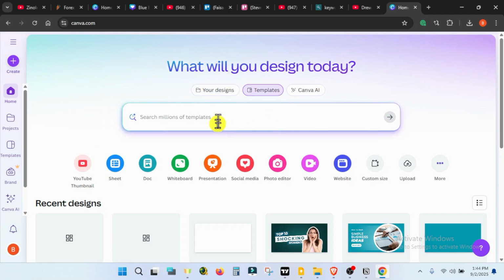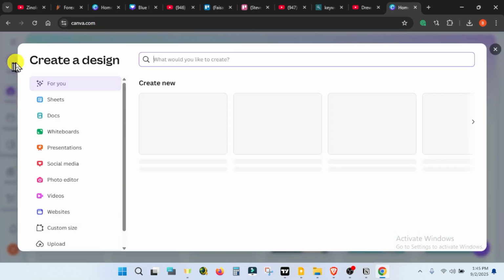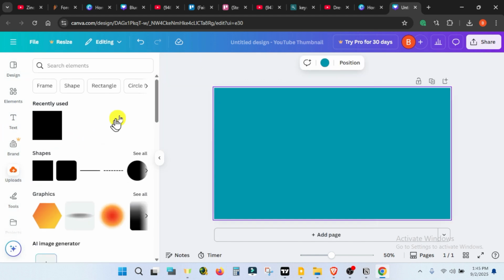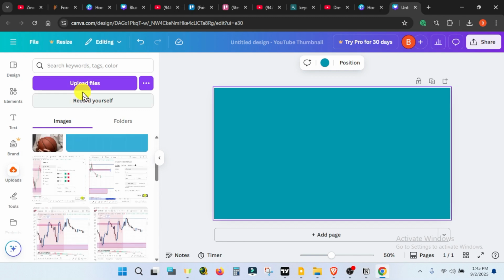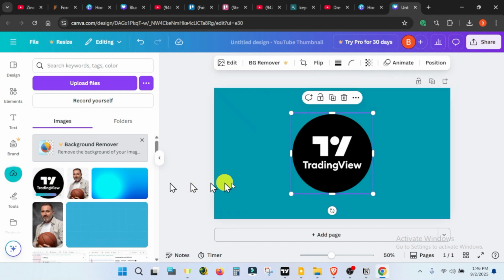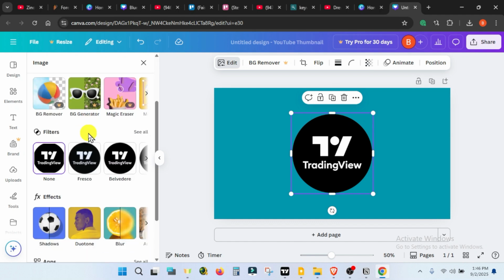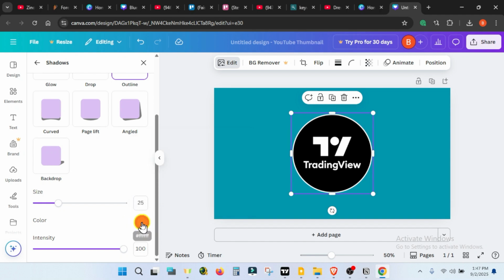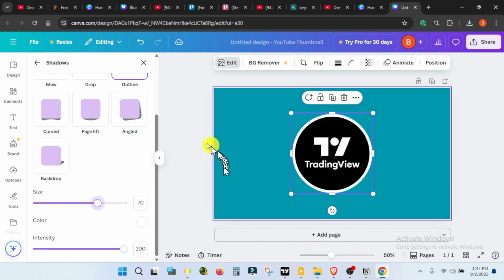How To Add Border To Logo In Canva | Add Border To Image In Canva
Want to learn how to add border to logo in Canva? In this video, I’ll show you step by step how to add border in Canva so your logo stands out. You’ll see how to add border to image in Canva, how to add a border in photo in Canva, and even how to add a border around text in Canva. I’ll also guide you through how to add a border to a shape in Canva and how to quickly add a border to a shape in Canva.

Whether you want to add a white border to image in Canva, add borders to images in Canva, or simply create a border around your logo, this tutorial makes it super simple. By the end, you’ll know exactly how to add a border around an image in Canva and how to make your logo look professional.